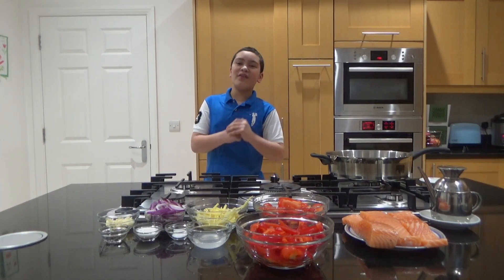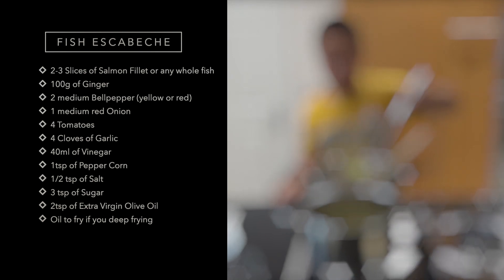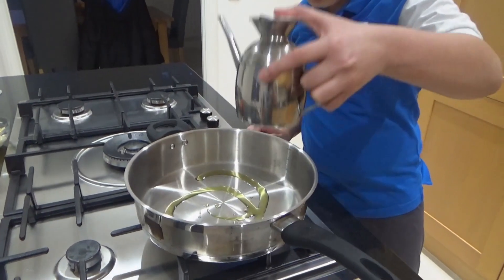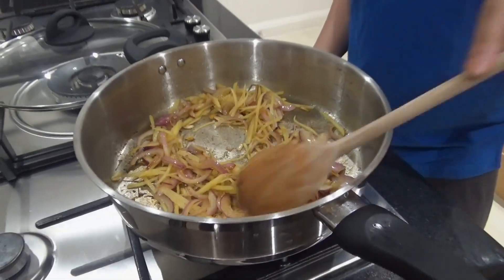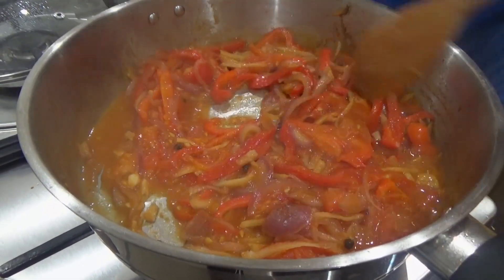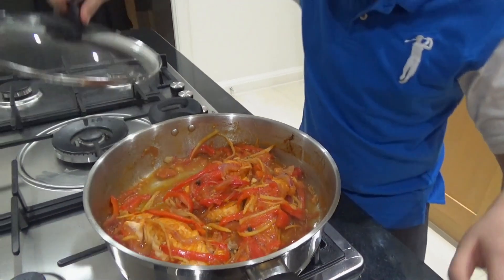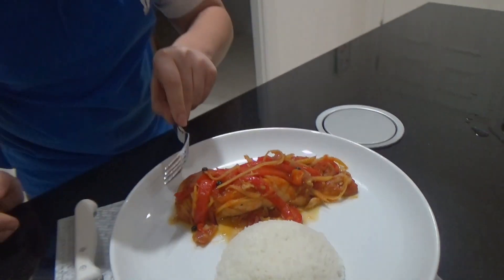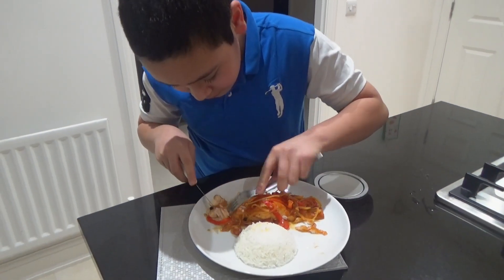Salmon Escabeche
From my love and passion for the food, here I am sharing the secrets to my delicious and the most easy dishes for everyone.
Today fish! In particular, I'm going to share a delicious Filipino dish!. Salmon Escabeche!